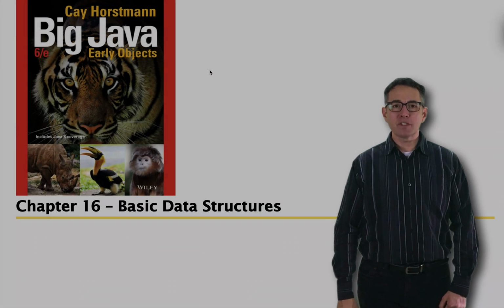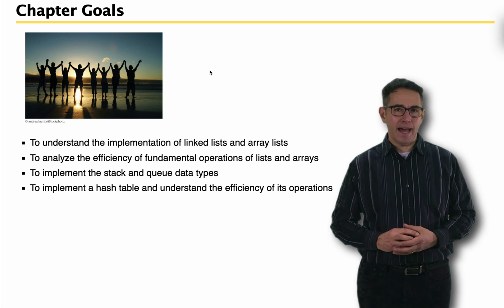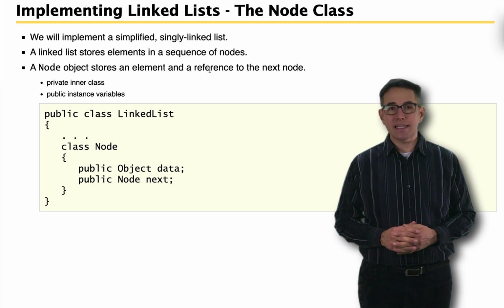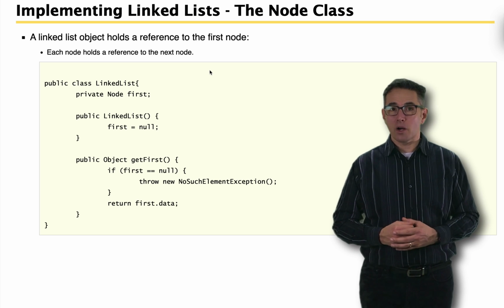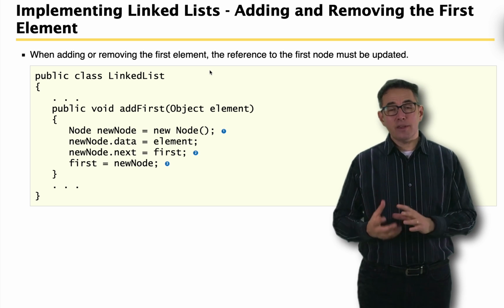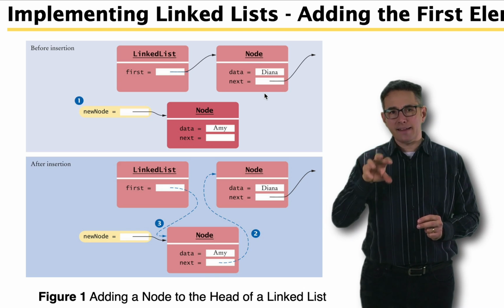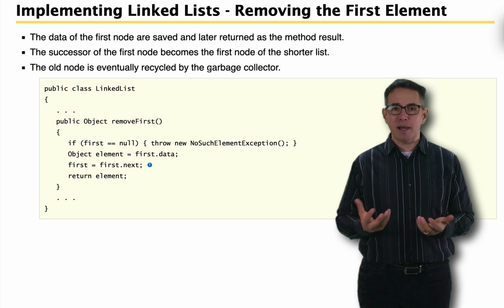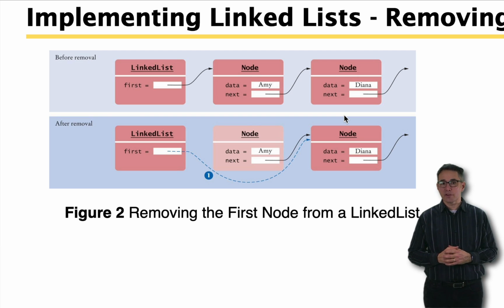CS 030 Ch 16 01 (LinkedList Implementation)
In which Prof. Patterson introduces Chapter 16 and the linked list implementation.   Read the text book... Chapter 16... to help you understand.